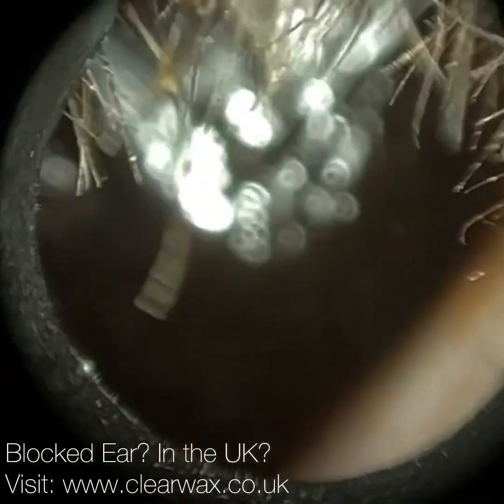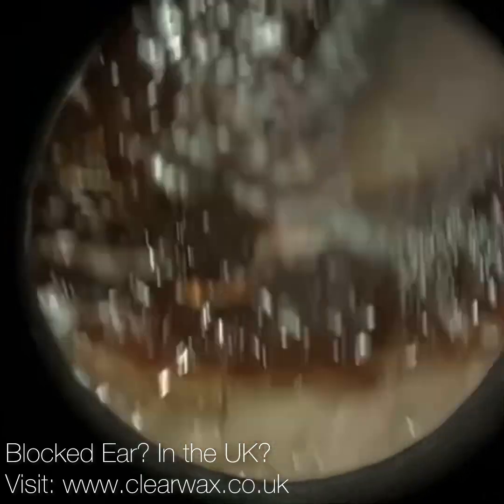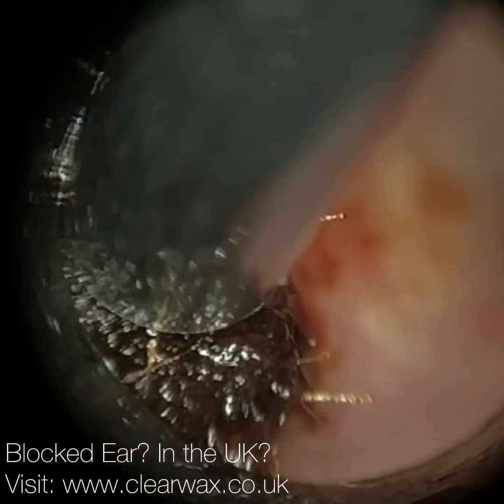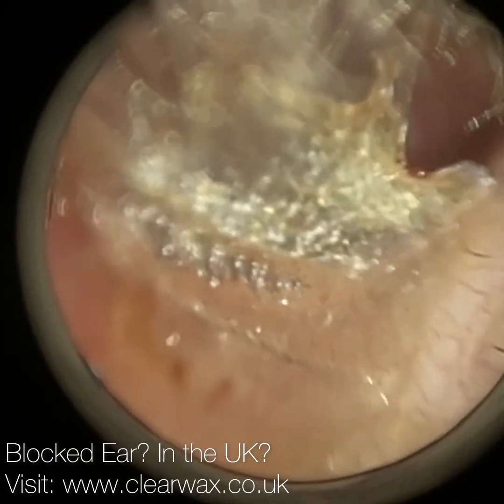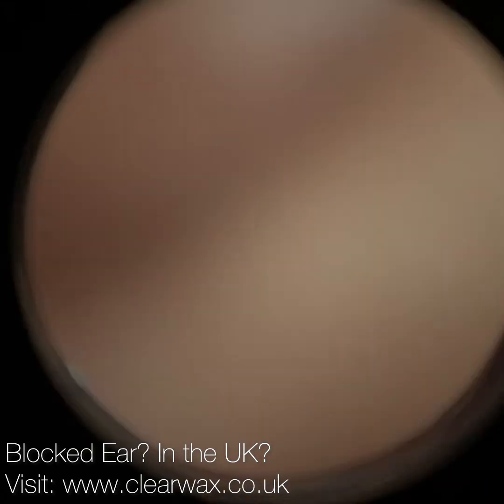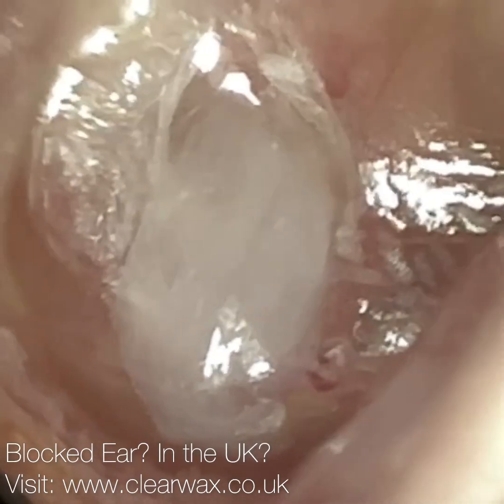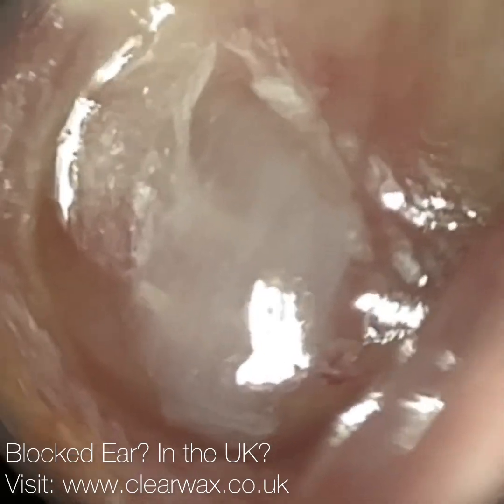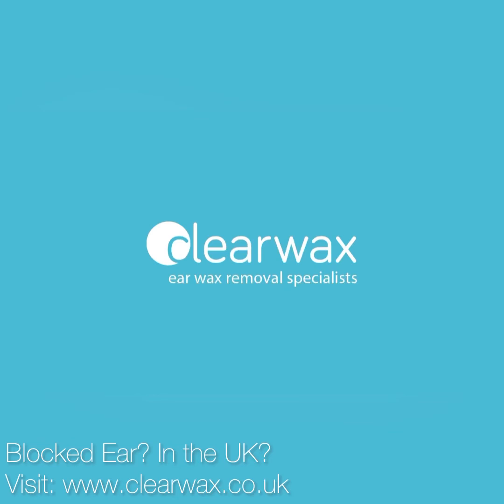301 - Burst Eardrum with Leaking Pus Revealed after Ear Wax Removal using the WAXscope®️